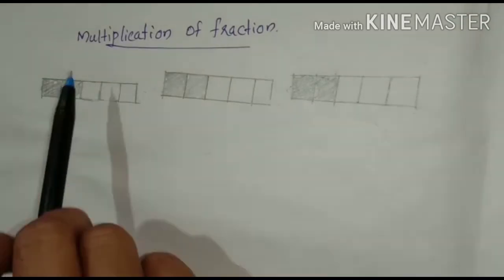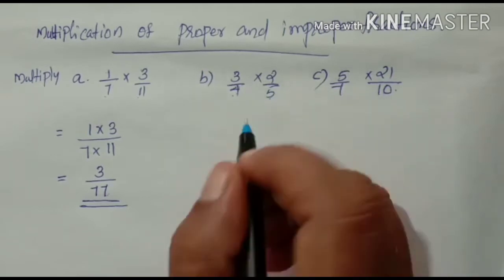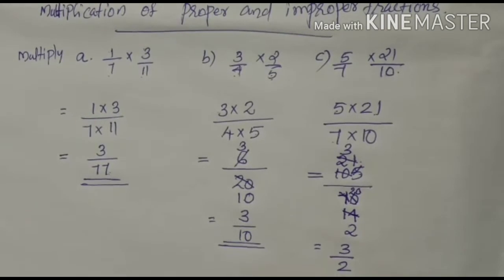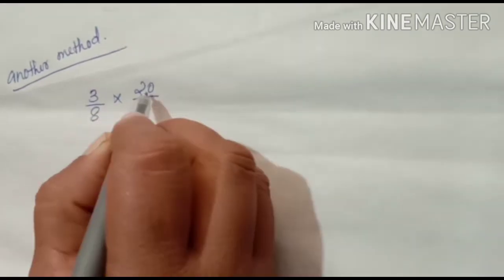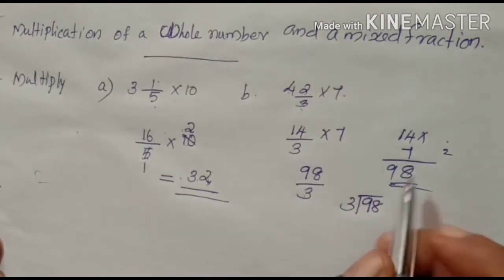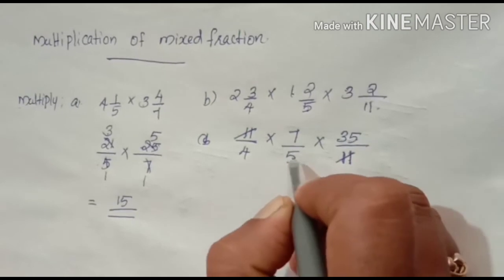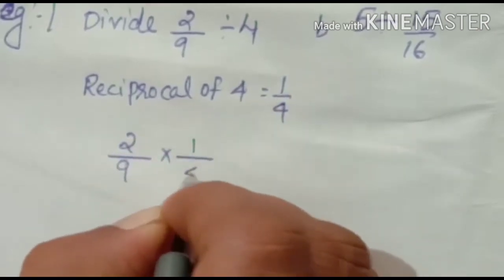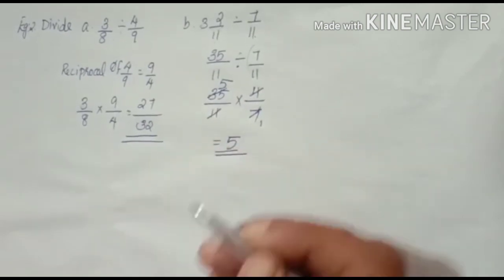Multiplication and Division of Fraction